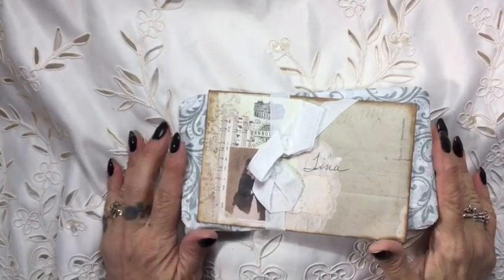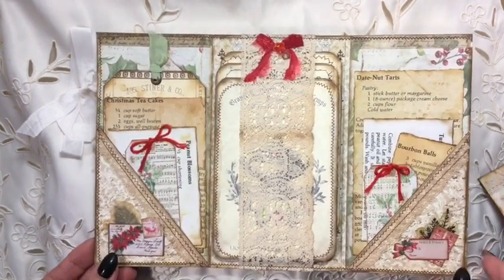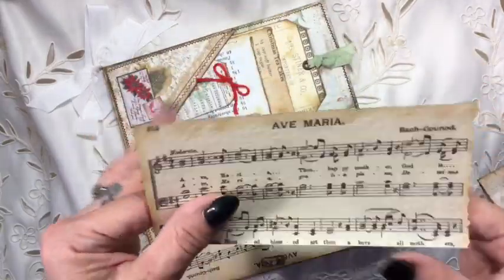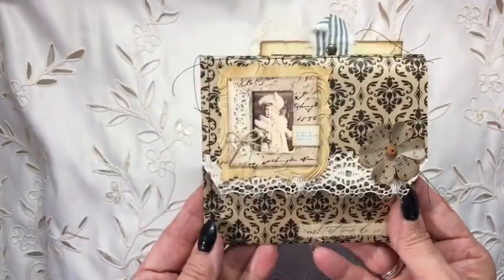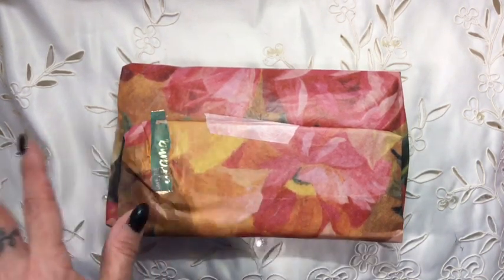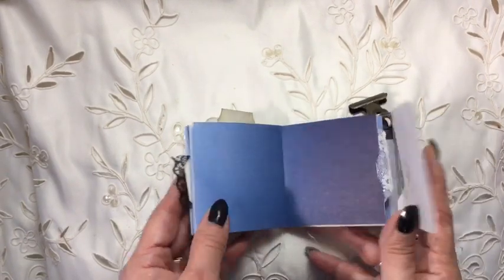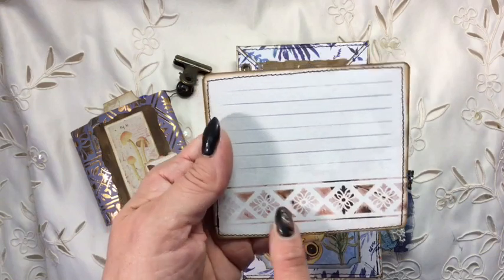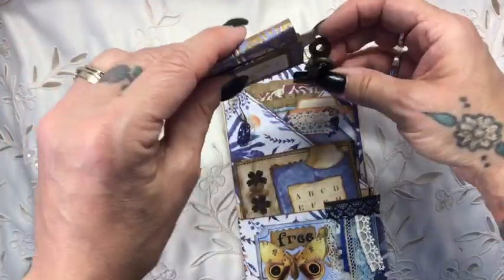3 more fabulous entries !!! # no 21, # no 22 and # no 23. 😊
Video content not suitable for children, crafting for adults only.